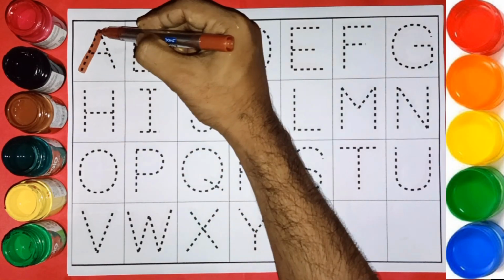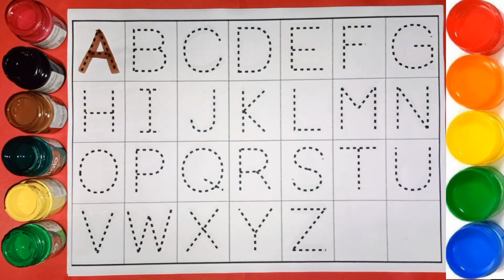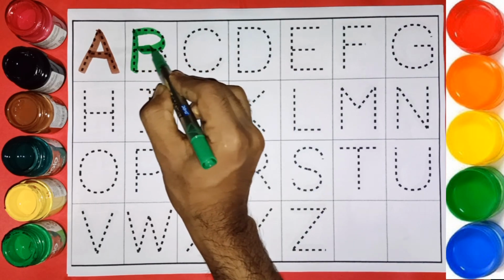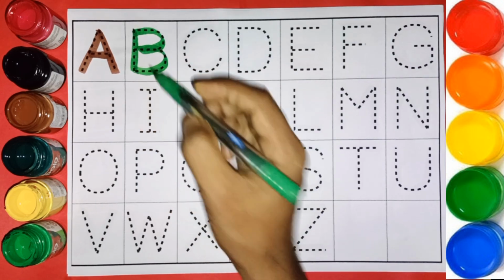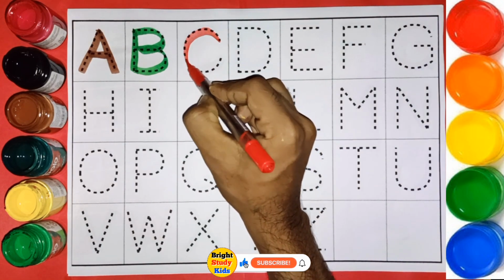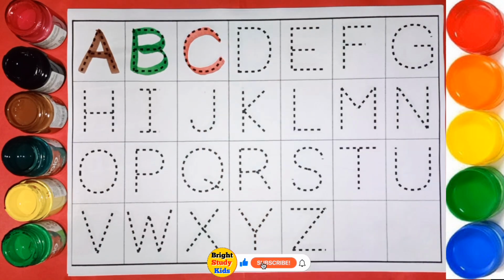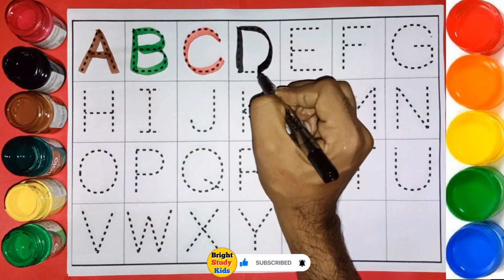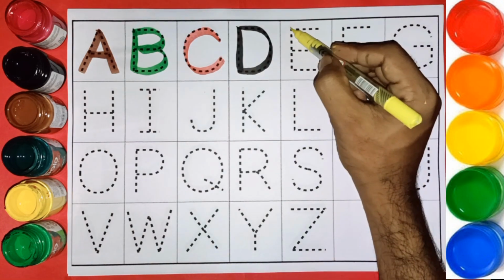Abcd learning with rhymes ll abcd learning video for kids l labc phonics Song ll a for Apple rhymes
🧠 What We Offer:

📚 Educational Lessons in science, math, English, and general knowledge

🎨 Creative Activities like art, crafts, and DIY projects

🎶 Learning Songs and rhymes that make concepts easy to remember

🌍 Interactive Stories that build values, morals, and critical thinking

🧩 Brain Games & Quizzes to boost memory and problem-solving skills

💡 Whether your child is preparing for school, needs help with homework, or just loves to learn new things, [Your Channel Name] is the perfect companion on their learning journey.